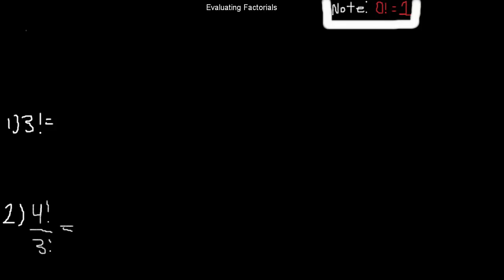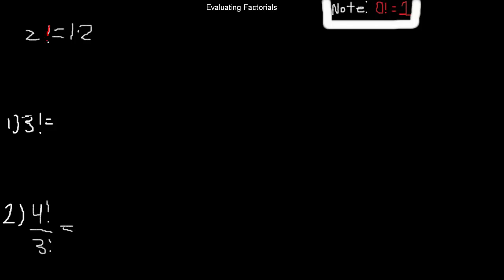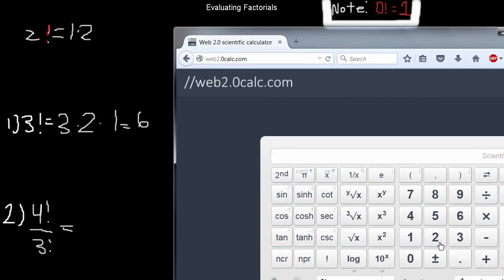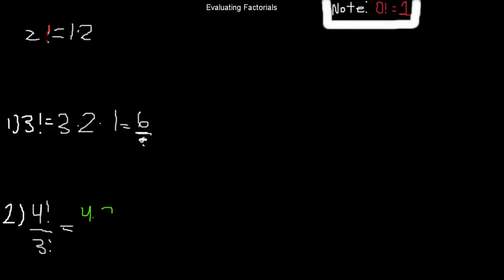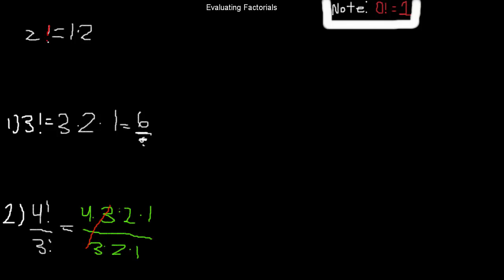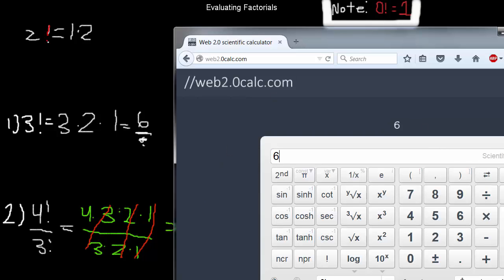Evaluating Factorials - Lesson #13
Ah, factorials. They look cool outside, but on the inside they are just values we can solve pretty easily.

In summary, factorials simply represent numbers being multiplied by each of their individual components. They are written using the exclamation (!) symbol.

[Time Skip]:

0:30 Introducing Factorials
0:50 Zero factorial
1:15 Problem #1
1:50 Problem #2

If you thought this video was pretty good, why don't you leave down a like?